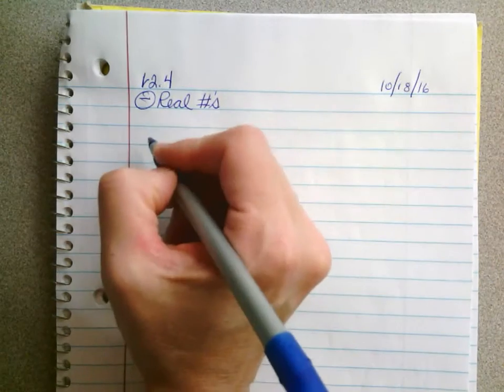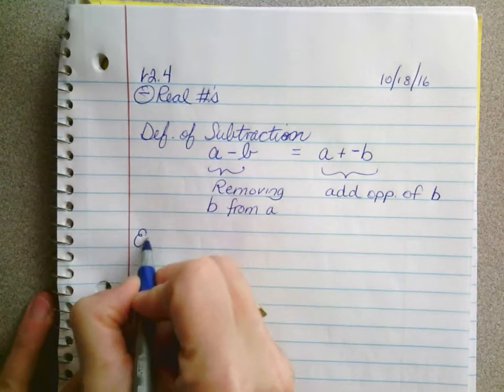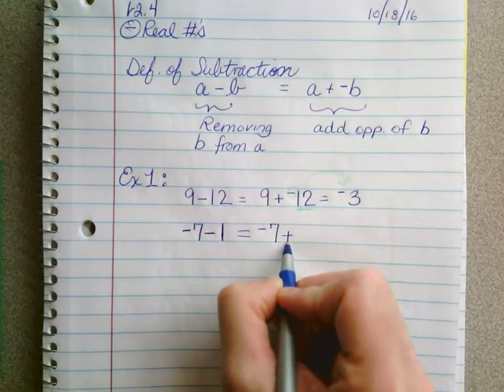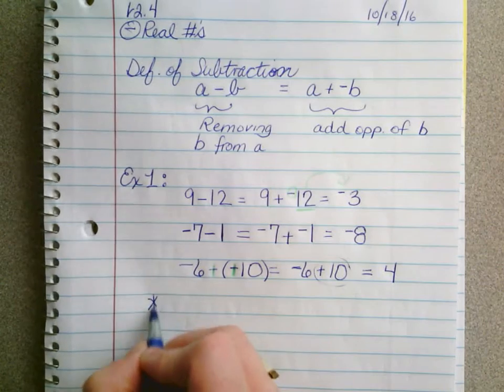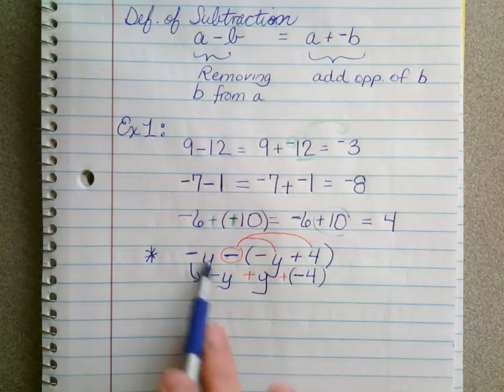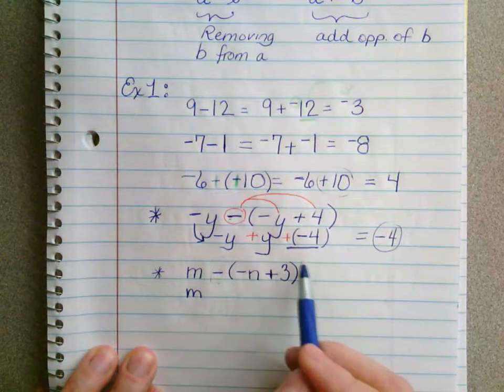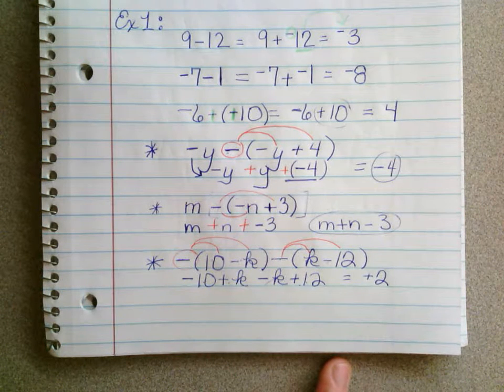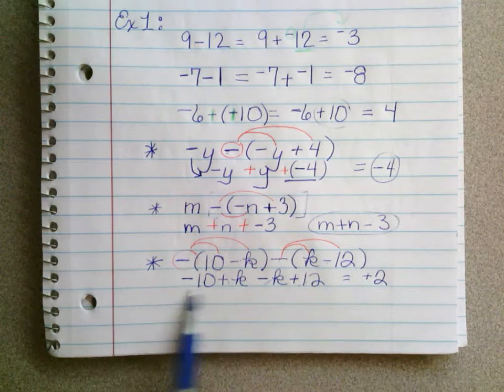L 2.4, Rules for subtraction